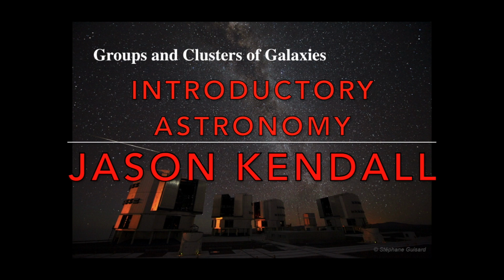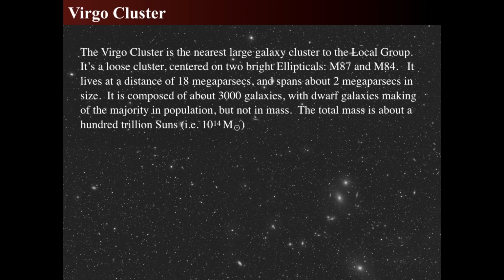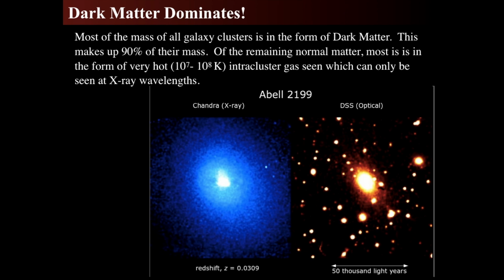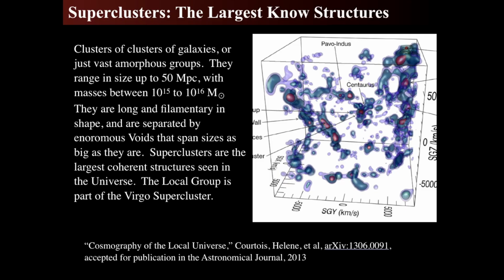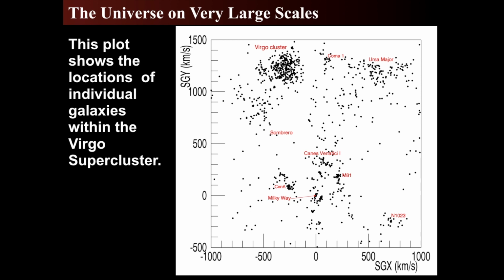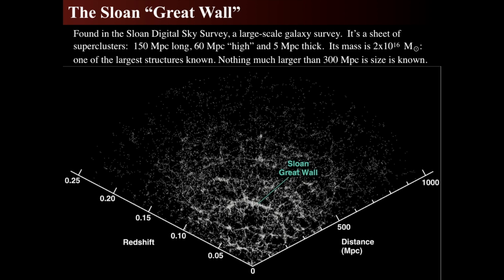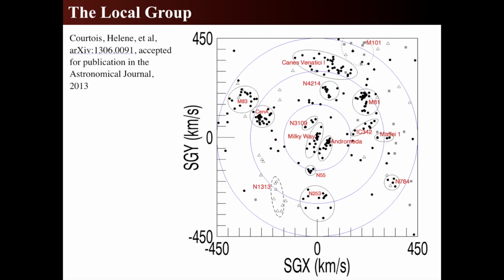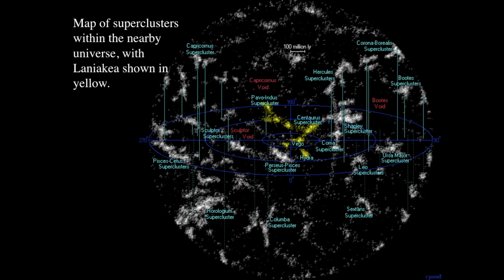Groups and Clusters of Galaxies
Galaxies appear in groups and clusters.  Their mutual gravity reaches out across unimaginably huge distances to pull them together over cosmic time.  As a result, these groups are rich with interactions and varied appearances.  We find monster galaxies that cannibalize others and we find the largest gravitationally bound structures of the cosmos.

0:00 Introduction
0:30 The Local Group
2:35 APOD: 2009, May 10, M31 and M32
2:51 Groups and Clusters of Galaxies
4:25 Hickson Compact Groups
5:04 Virgo Cluster
6:30 Rich Galaxy Clusters
7:27 Coma Cluster
7:47 Abell 02352
8:40 Abell 03496: The Hercules Cluster
9:00 Dark Matter Dominates! Most of the mass of all galaxy clusters is in the form of Duck Matter. This
12:32 X-Ray emitting gas overwhelms the stars
15:00 Superclusters: The Largest Know Structures
16:28 The Virgo Supercluster
17:38 The Laniakea Supercluster
19:32 The Universe on Very Large Scales
20:18 Voids, Filaments and Walls
23:56 The Sloan "Great Wall" Found in the Seas Digital Sky Survey, a large-scale palasy survey. It's a sheet of
26:32 20F Galaxy Redshift Survey
29:51 Cosmography of the Local Universe